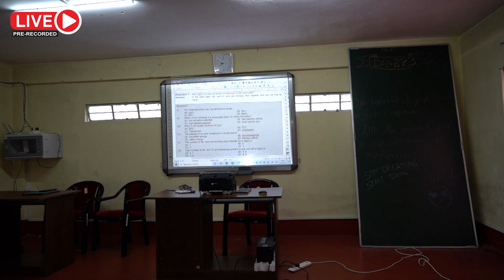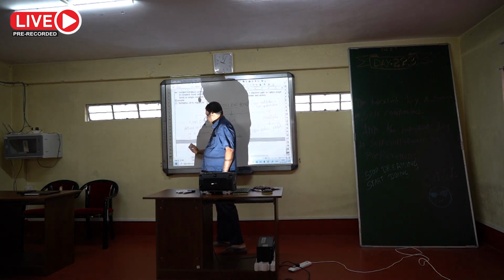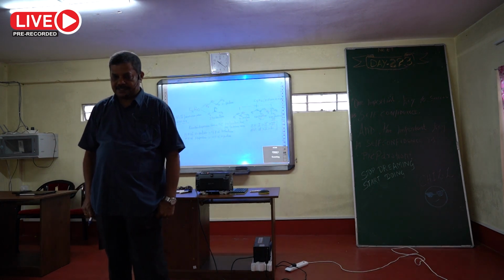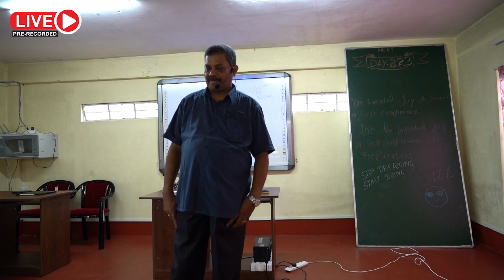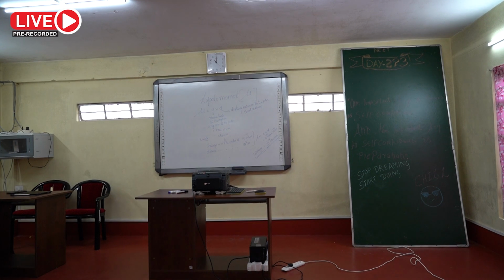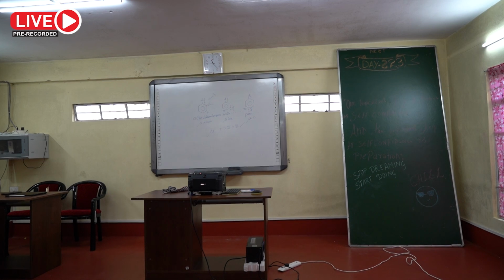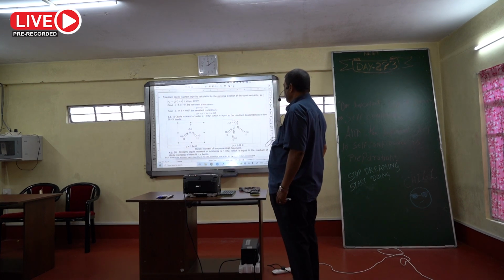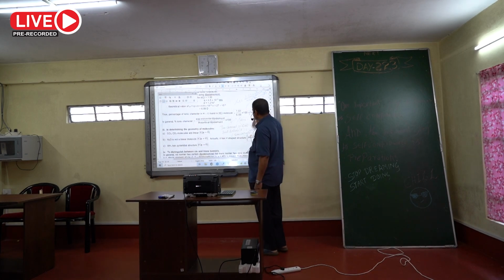22nd September 2024 | Topic: Discussion on the previously solved question.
In this video, we dive into a discussion on previously solved NEET Chemistry questions, providing detailed explanations and strategies for tackling challenging problems. Ideal for NEET aspirants, this session will help you understand key concepts, refine your approach to Chemistry questions, and boost your exam preparation with expert insights and tips!